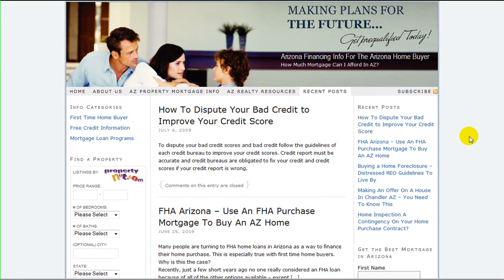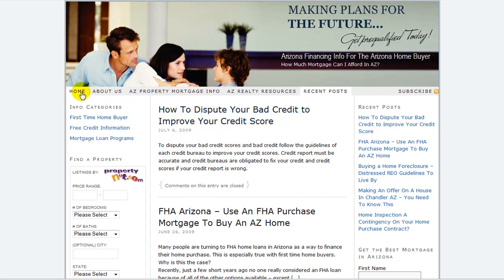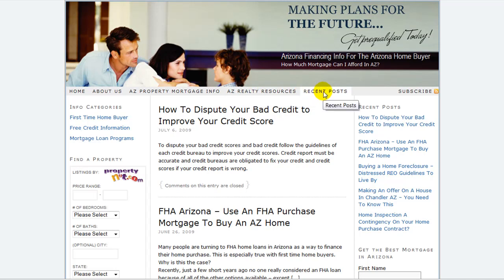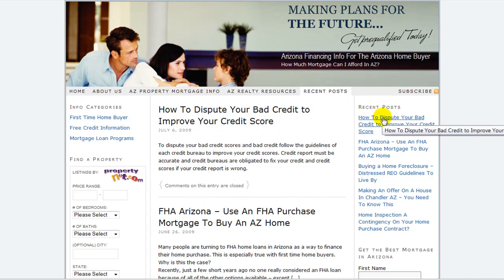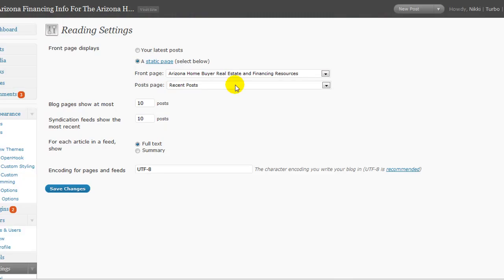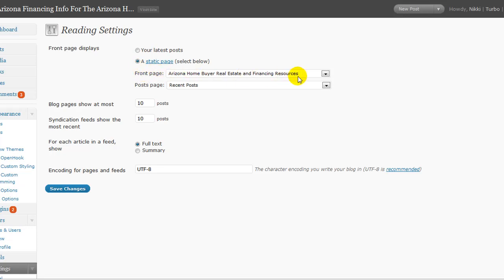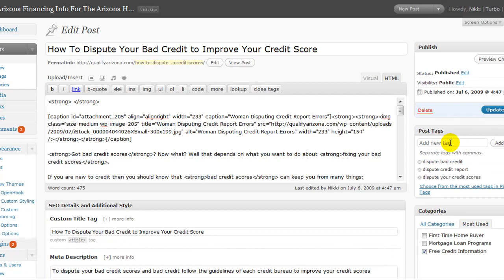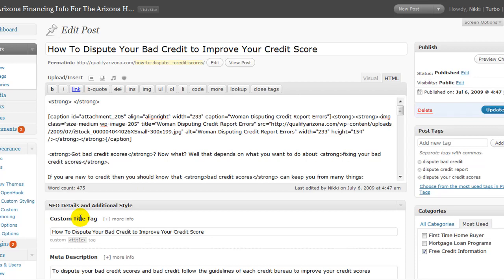What is the difference between post and pages in wordpress?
Posts and Pages in wordpress are very different.  Pages are more for static pages and posts are more dynamic.  I would use posts for new content and pages for the static landing pages.  Pages do not accept tags while pages do.